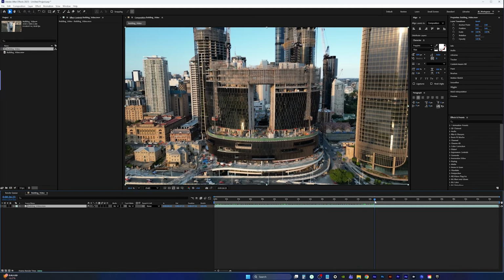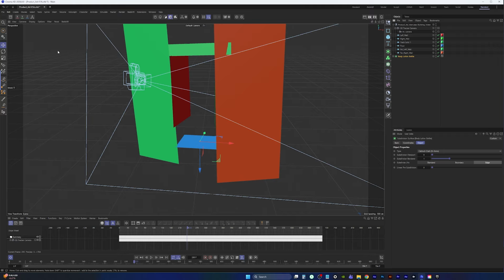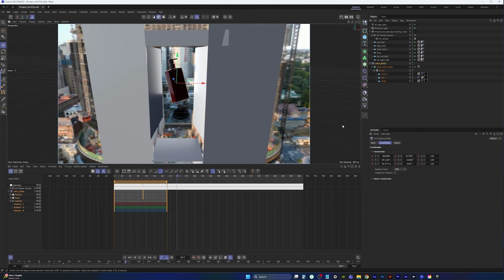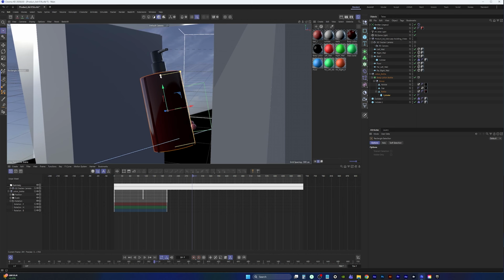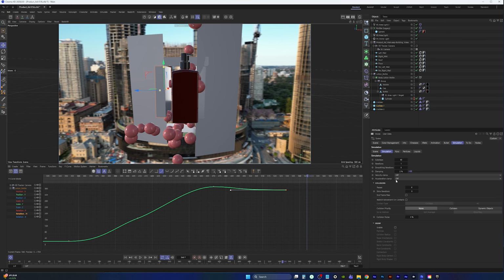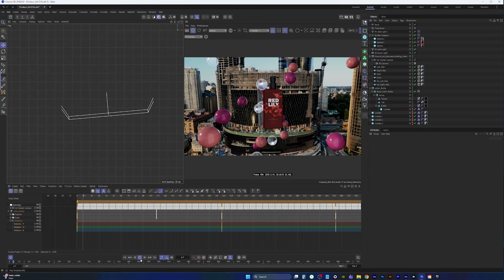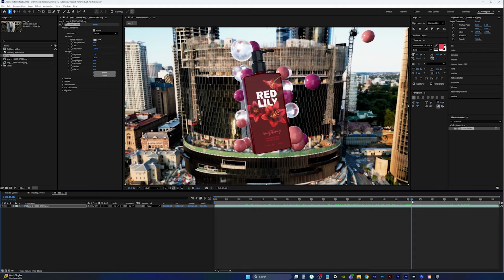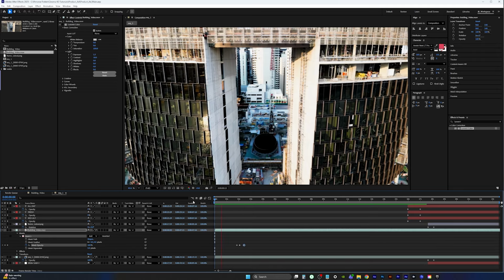Create a Professional 3D Product Ad | Full Workflow in After Effects + Cinema 4D + Redshift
In this full tutorial, learn how to create a professional 3D product advertisement from start to finish using After Effects, Cinema 4D, and Redshift. We’ll walk through the entire production workflow — just like the Red Lily Lotion Ad shown here — from camera tracking to final compositing.

🔥 What you’ll learn:

Camera tracking & scene setup in After Effects

3D animation and layout in Cinema 4D

Realistic lighting, shading & rendering with Redshift

Adding motion graphics & text in After Effects

Whether you’re a motion designer, 3D artist, or content creator, this step-by-step guide will show you how to deliver studio-quality product ads with a polished, commercial-ready finish.

🎯 Software Used:
After Effects | Cinema 4D | Redshift

00:00 - Intro
00:34 - Camera Tracking in AE
10:07 - Cinema 4D Animation
01:20:58 - Render Settings
01:23:56 - Adding The Title Screen